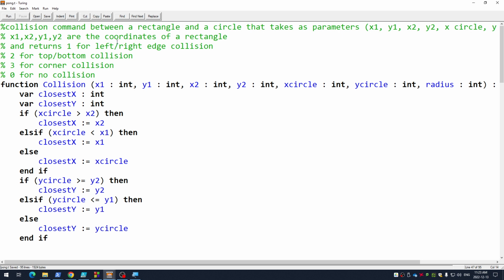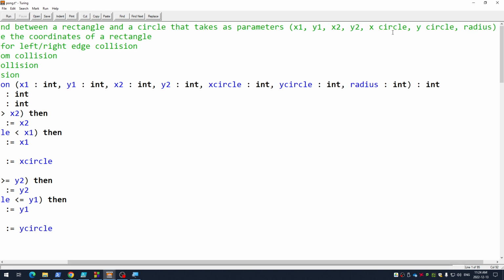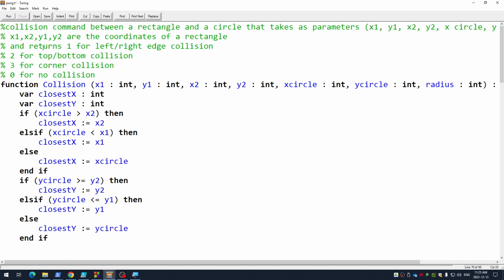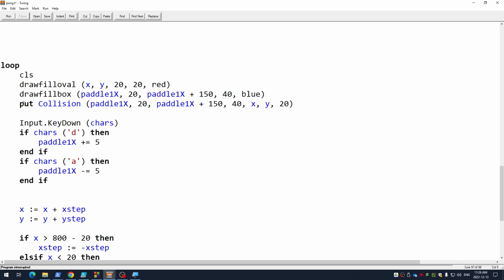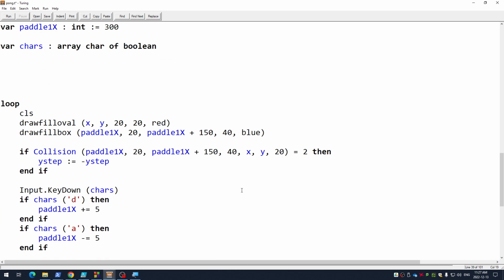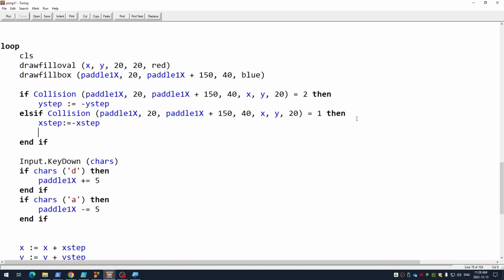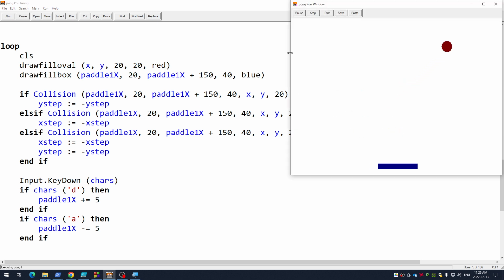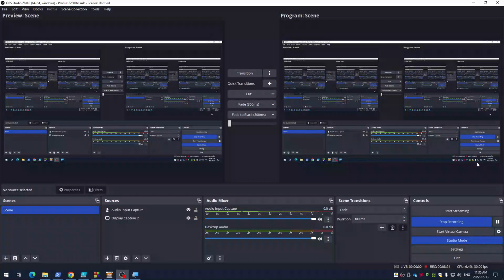Pong Style game Turing part 2